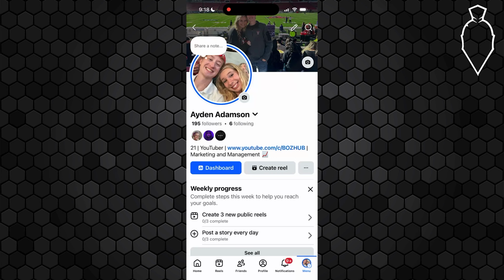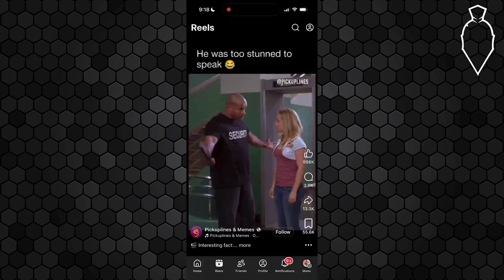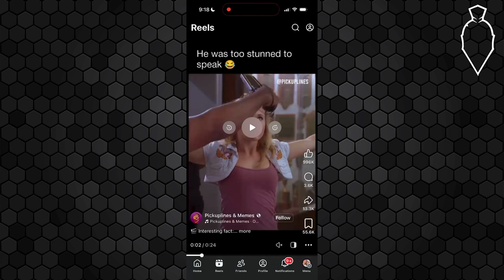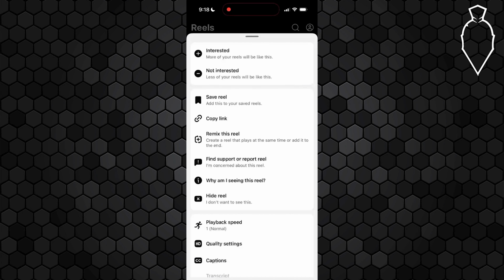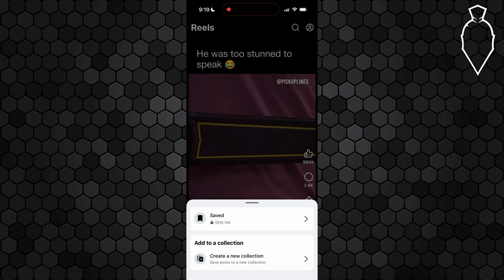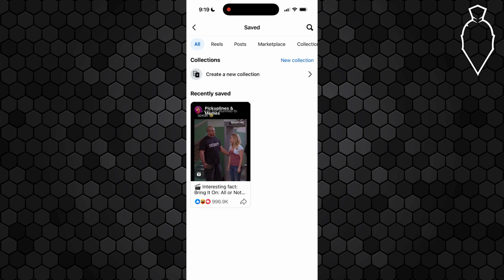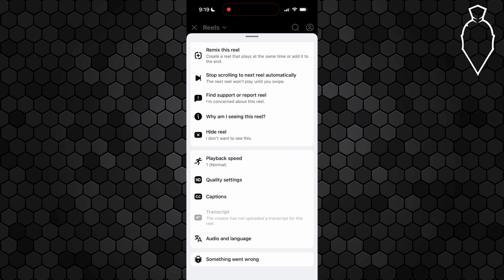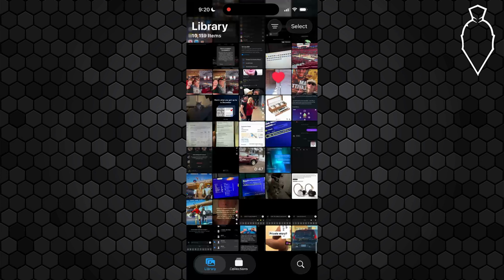How To FB Video Save In Gallery - Full Guide